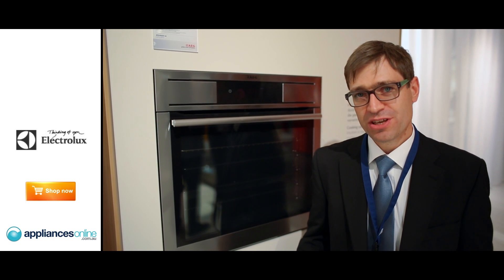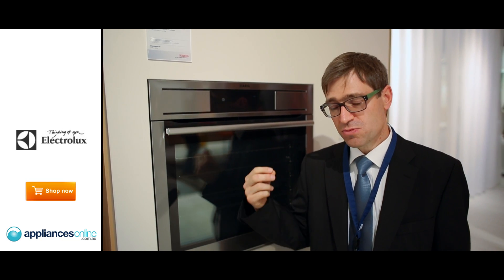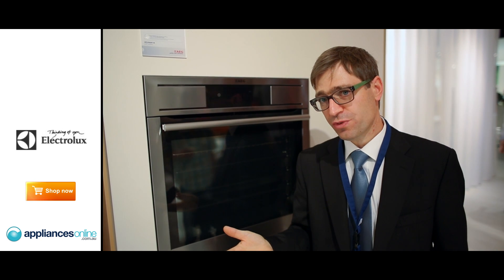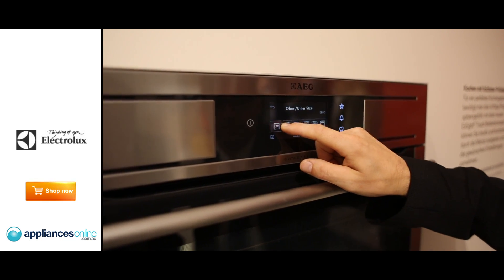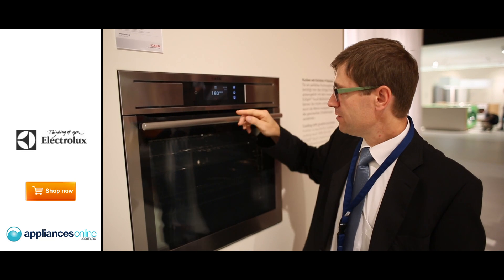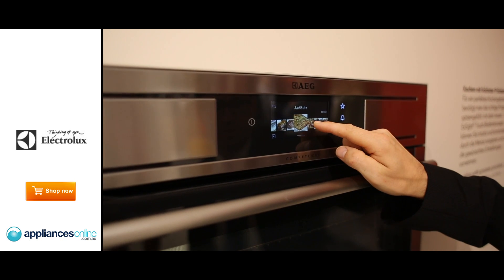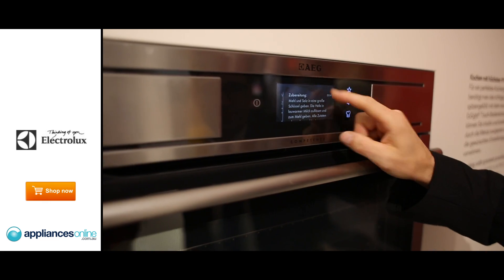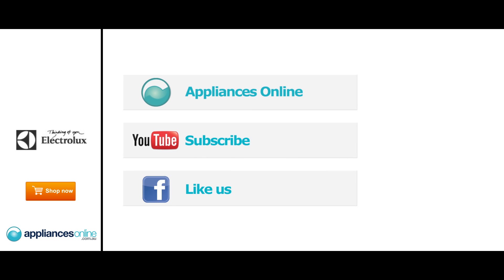Electrolux unveils its interactive, consumer-friendly TFT displays - Appliances Online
Ovens have grown in complexity in leaps and bounds over the last few years, and Electrolux has kept up with this trend by developing new displays.

Replicating our smart phones' screens, they have come up with interactive and consumer-friendly displays to ease us into their new technology.

In this video, Electrolux's oven expert Christoph Walther explains to us in detail the benefits of this key new feature.